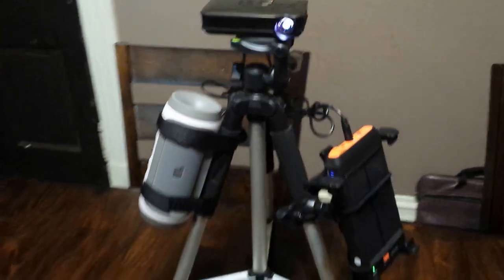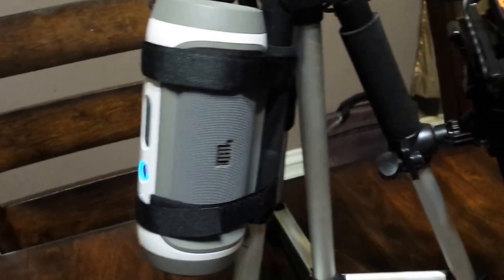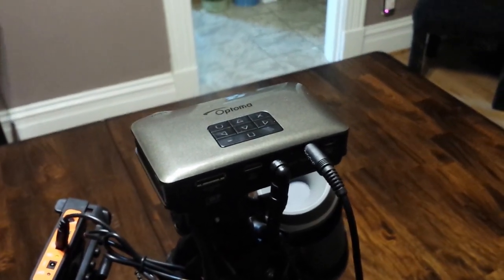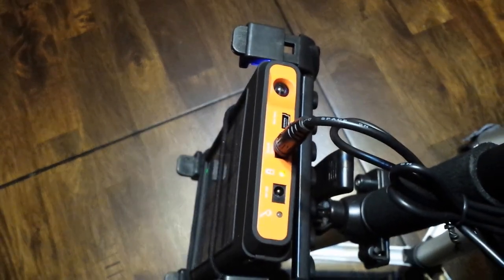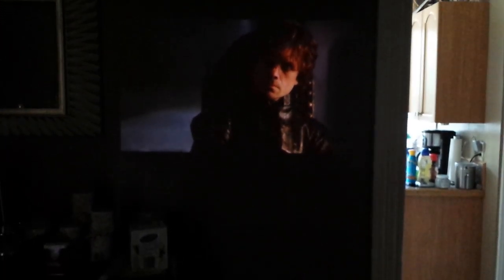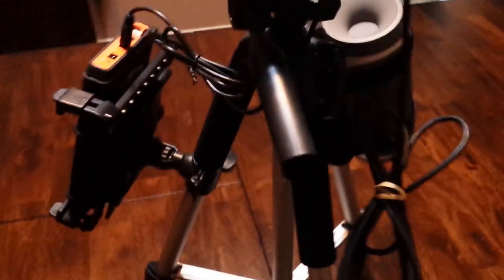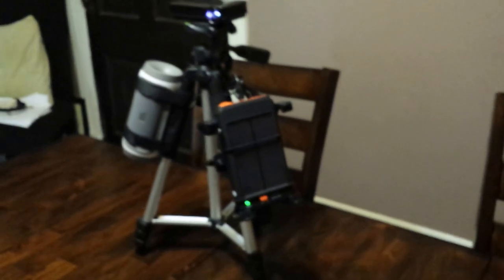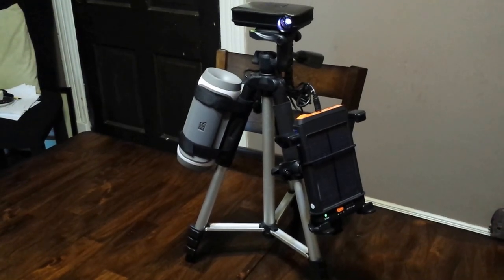Pico projector mobile entertainment unit.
Pico projector movie under the stars.